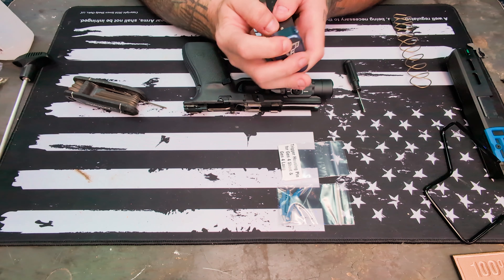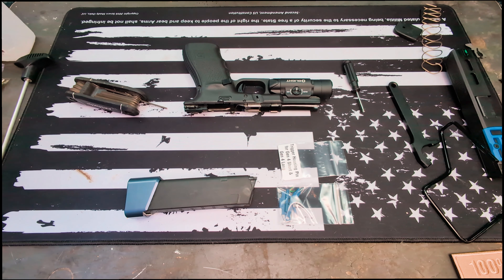KM TACTICAL GLOCK gets some UPGRADES!! ft. TARANTACTICAL , McGill's glockstore and OLIGHT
In this video I bought some goodies for my km tactical Glock!!

 Km tactical cover plate

McGill's glockstore anodized pin kit

Olight pl turbo Valkyrie

Taran tactical magazine extension